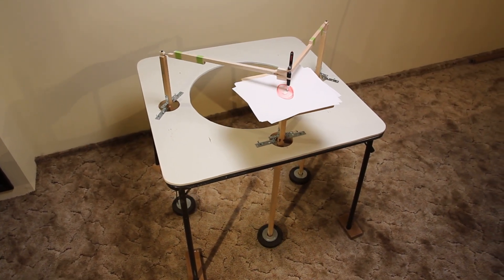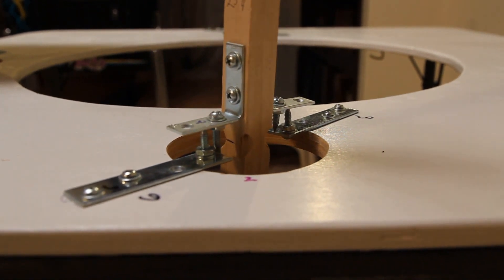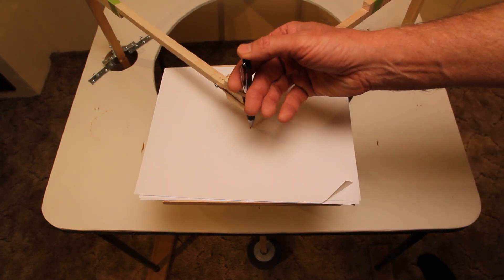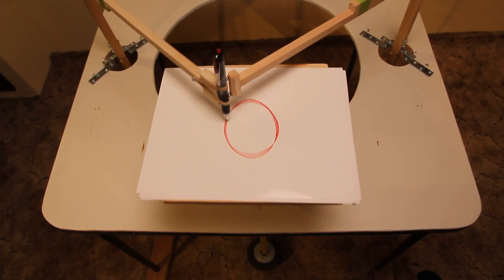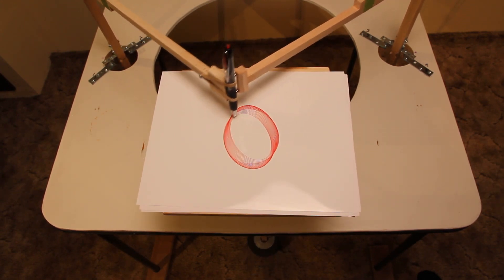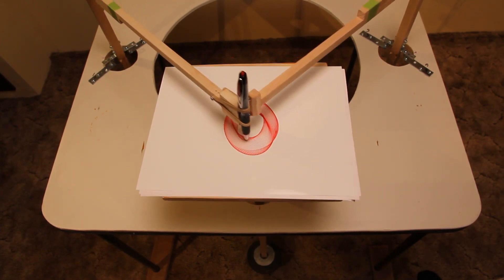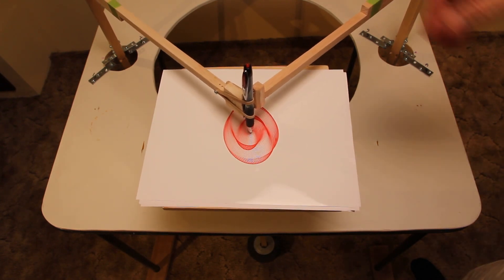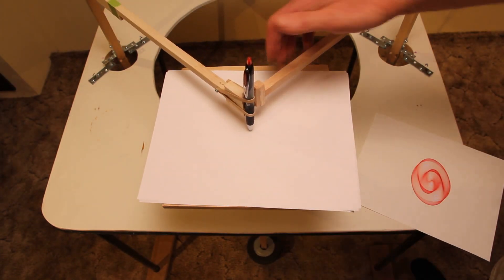How to make and use a harmonograph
This video shows some of the construction details of a harmonograph and how to use one.